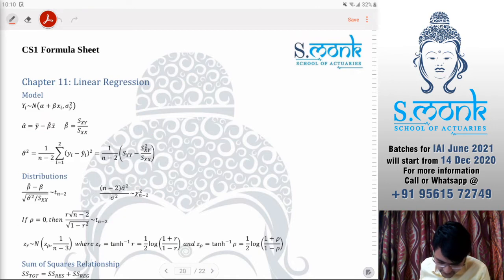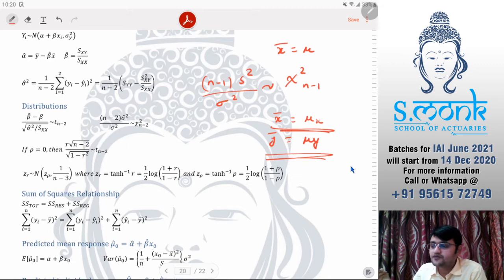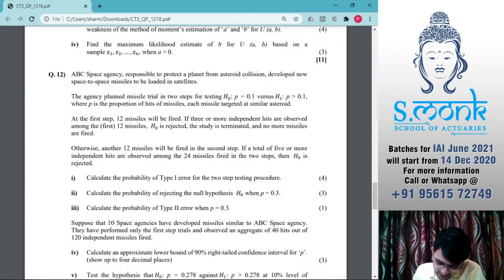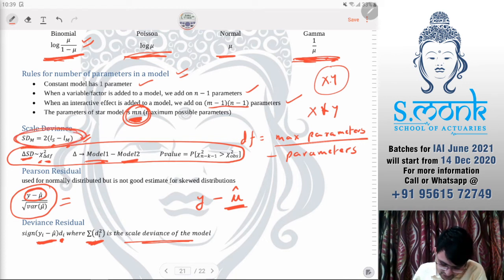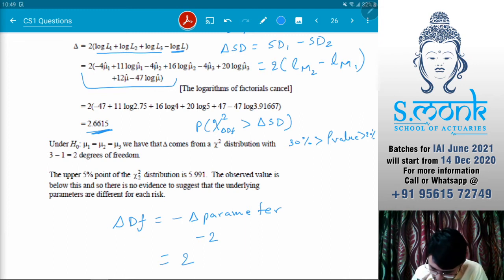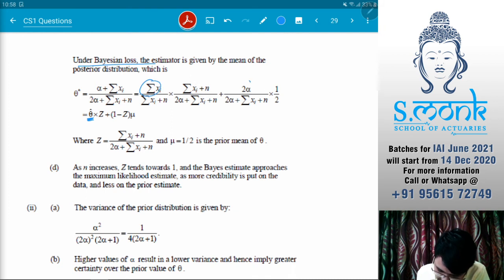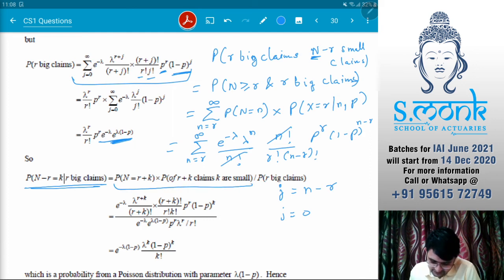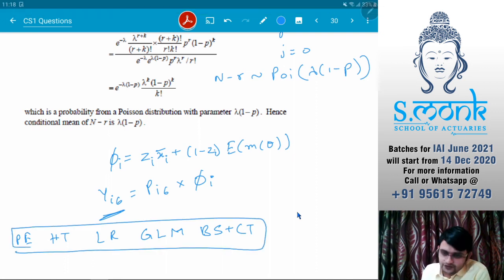CS1 Revision Lecture - 4 | S.MONK